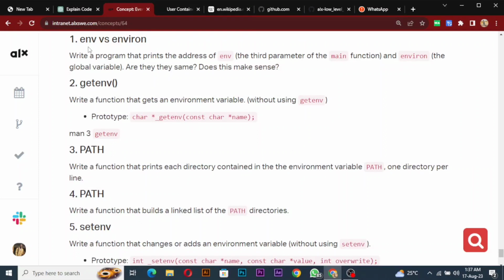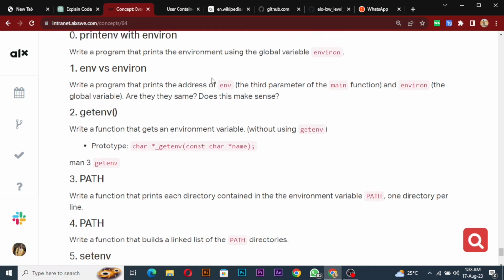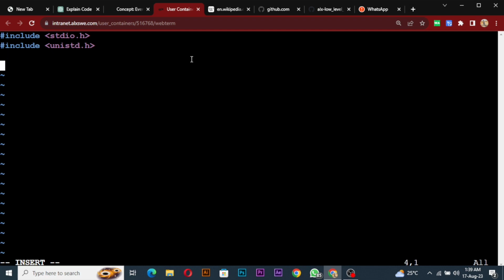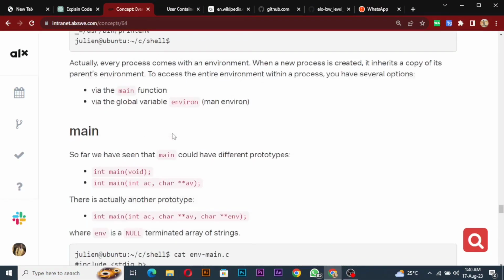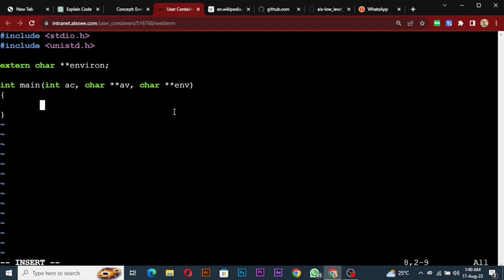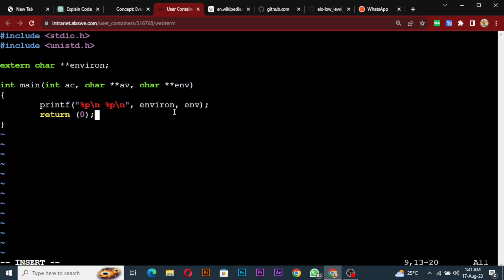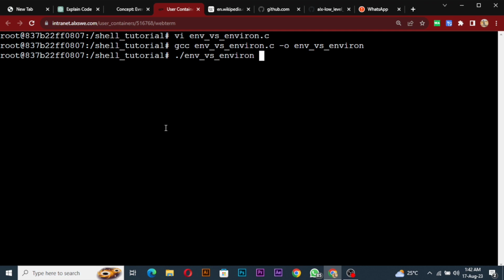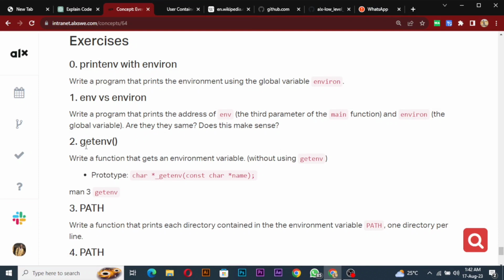#016 | 0x16. C - Simple Shell || Day 4 || part 4|| 1. env vs environ